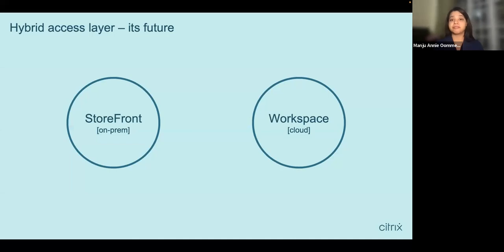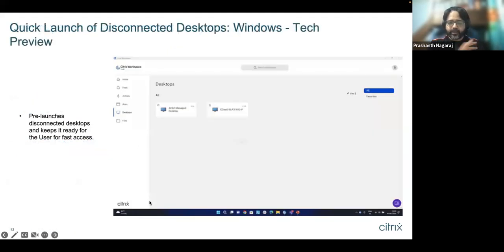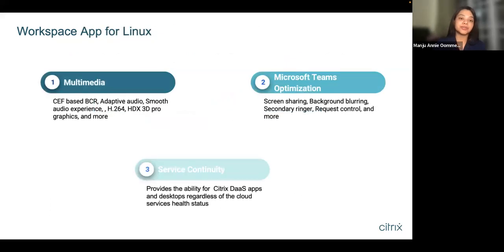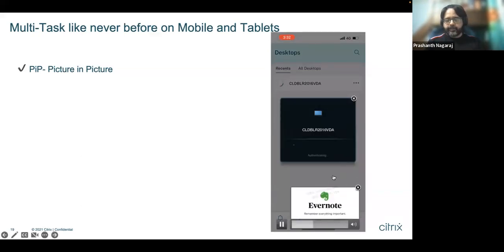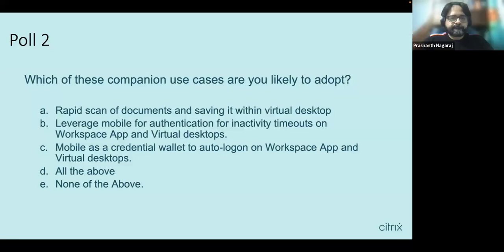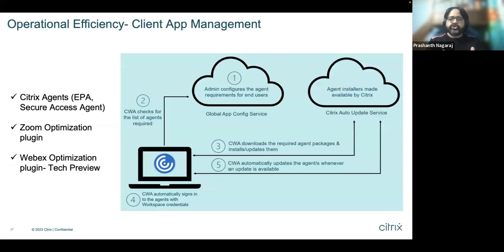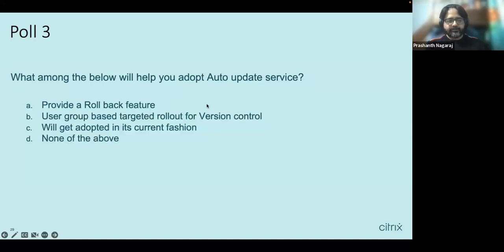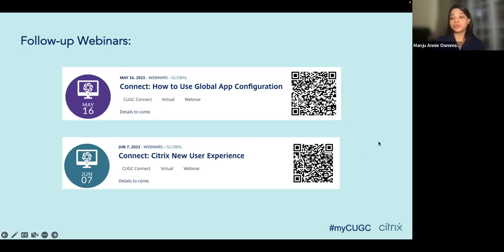CUGC Connect (04-19-23): What's New with Citrix Workspace App?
This session will take you through all the latest and the greatest features on Citrix Workspace App across all OS platforms on Desktops and Mobile.

Attendees will learn about different features introduced on the client applications and how it can be leveraged for your organization.

This will include features that were released recently and features in tech preview. We will also take you through a demonstration of how some of the key features work.

The features covered will range from authentication options introduced to login experience to in-session experience enhancement.

Presenters: Manju Annie Oommen & Prashanth Nagaraj, Citrix